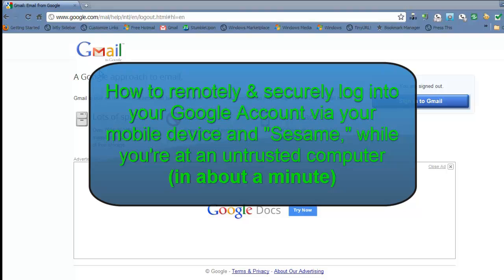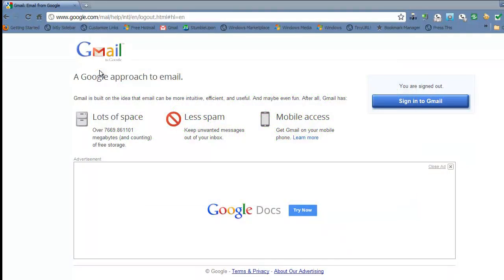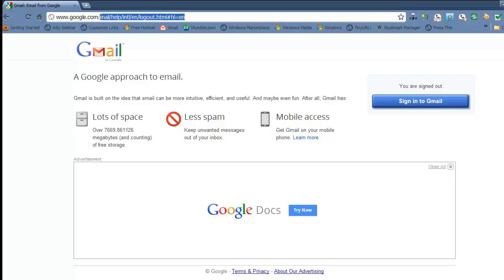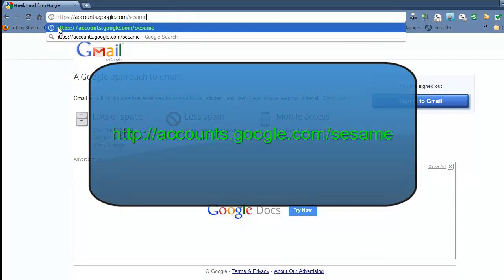How to Use Google Sesame to Log Into Google Securely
How to Use Google Sesame to Log Into Google Securely When You're At An Untrusted Location | Daveworks Web Development